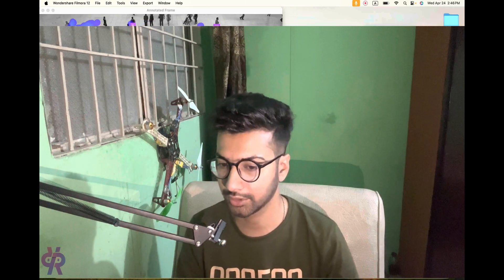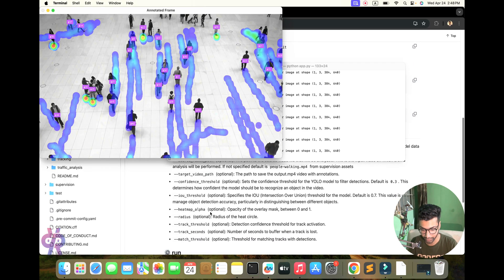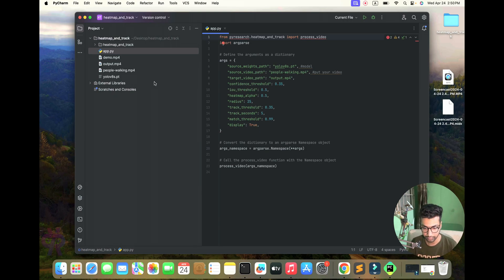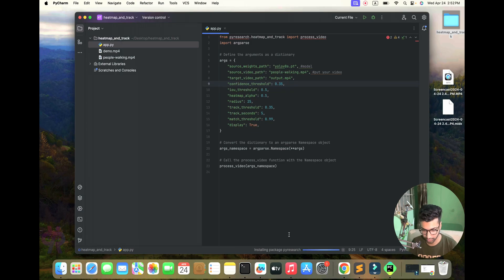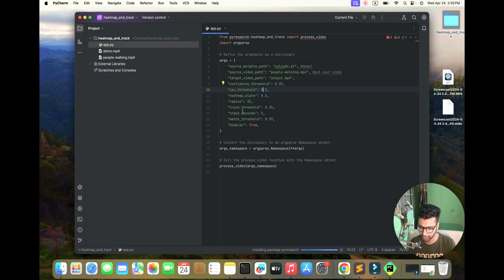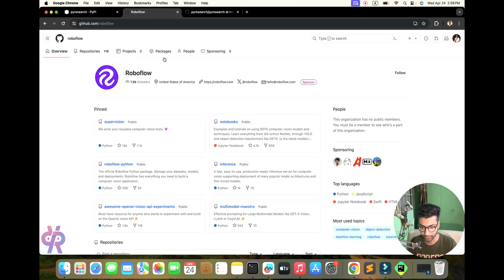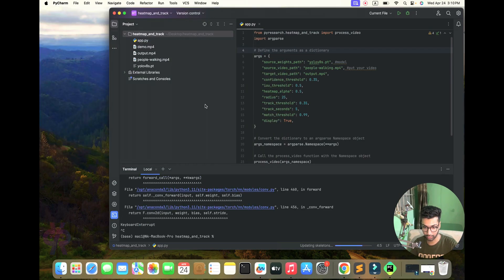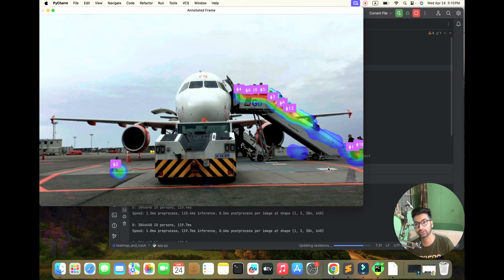Heatmap & Tracking Objects using YOLOv8 ByteTrack & Supervision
Explore the power of YOLOv8 and ByteTrack in this video as we delve into heatmap and tracking analysis. Witness how these cutting-edge object detection and tracking methods, coupled with the supervision package, enable us to annotate heatmaps and track objects seamlessly. Discover the versatility and efficiency of these technologies in enhancing visual insights and data analysis.